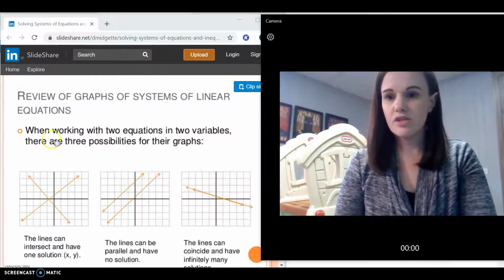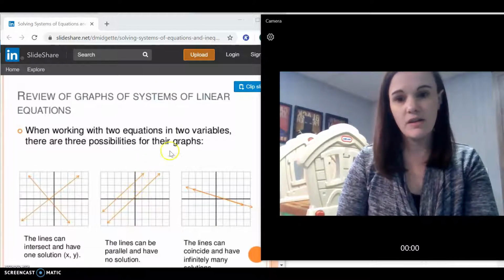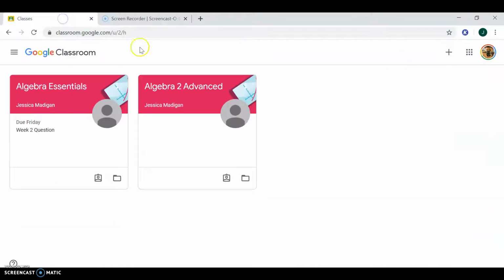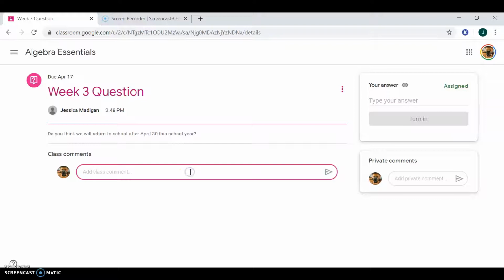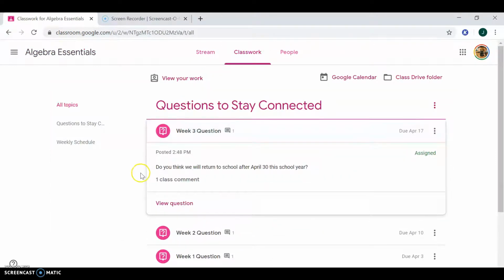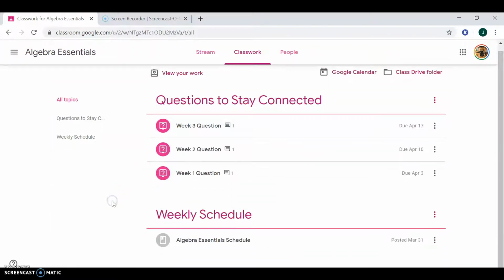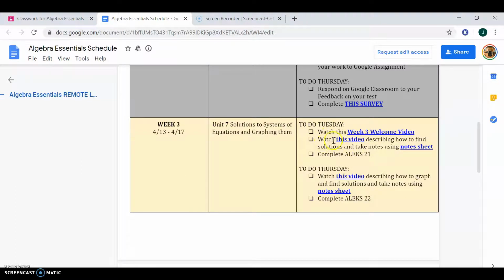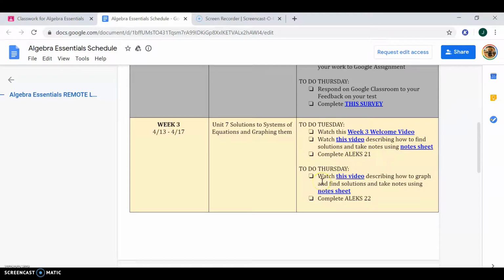Week 3 Video, Algebra Essentials